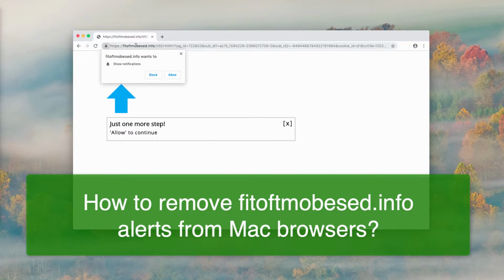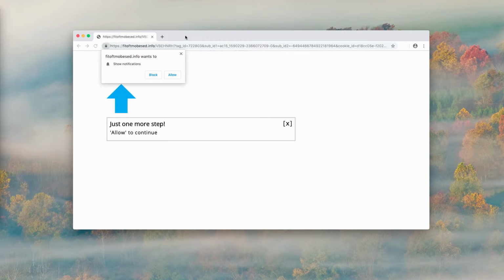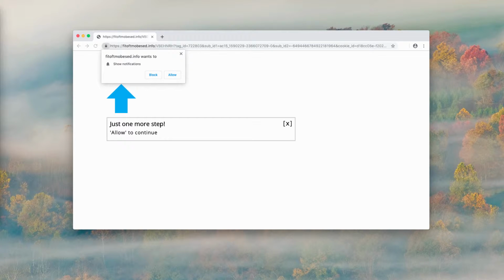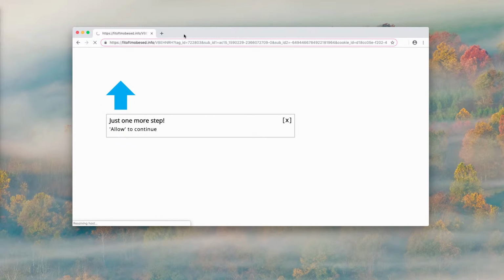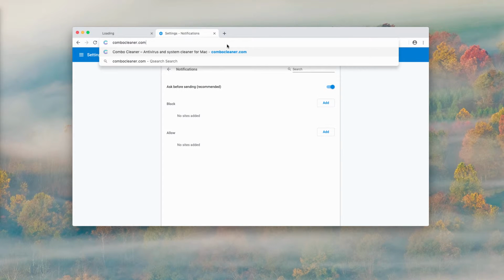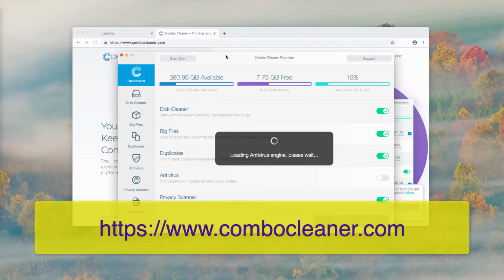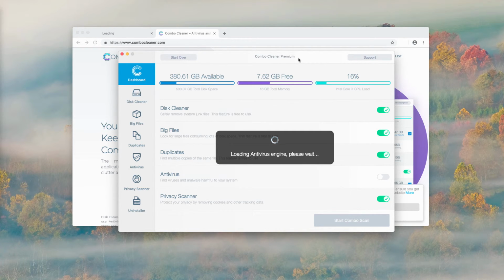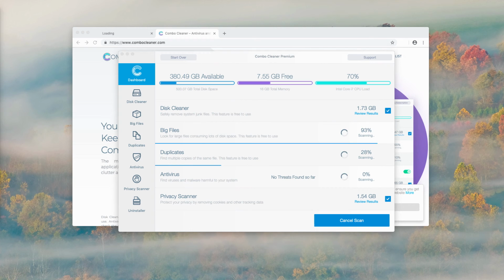How to block fitoftmobesed.info pop-ups?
To fix your Mac from fitoftmobesed.info problem, download Combo Cleaner for Mac for repairing your browser automatically.